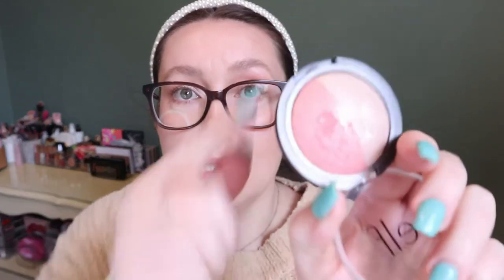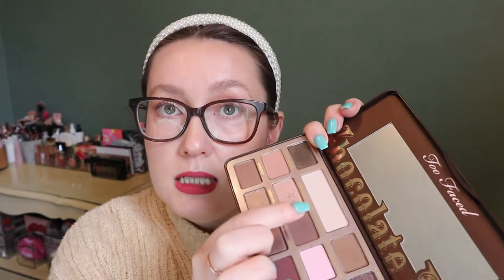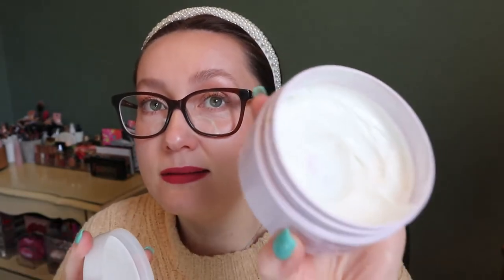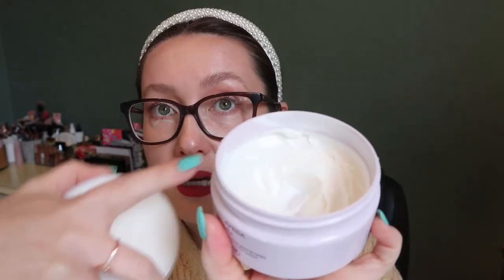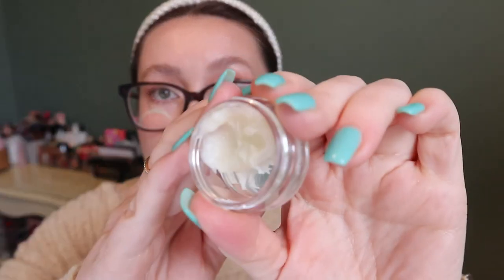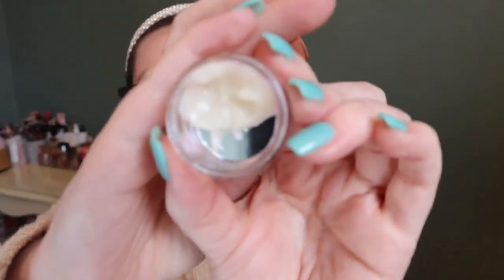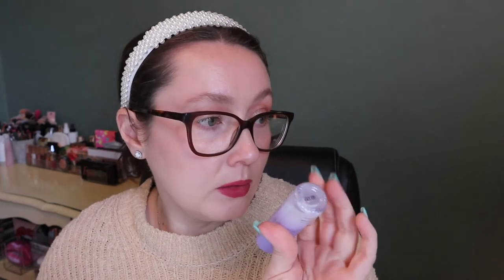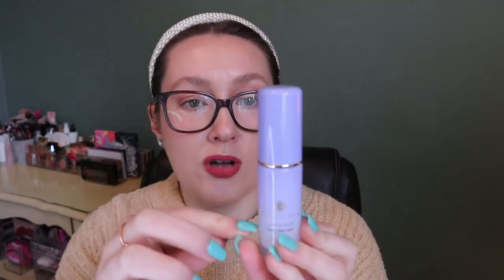DECKOFPANNING Project Pan 2022: UPDATE # 2 | Carly Rose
Hey guys! This is my second update to the deckofpanning project that I started for 2022. This project was created by @emilynmax and inspired by @bookswithmaddi. Below are the links to Emily's How To video and the game board. Let me know if you're joining in!

Whole Collection Roulette: PÜR Cosmetics Midnight Masquerade Face Palette
A-Z Shade: White Chocolate from Too Faced Chocolate Bar
Autumn: Buxom Full-On Lip Cream in Pumpkin Chai Latte
Oldest Product: Physicians Formula BB Cream
Out of Control Category: boscia treatment primer
Whole Collection Roulette: NYX Professional Makeup Slim Lip Pencil Creamy Long-Lasting Lip Liner in Nude Beige